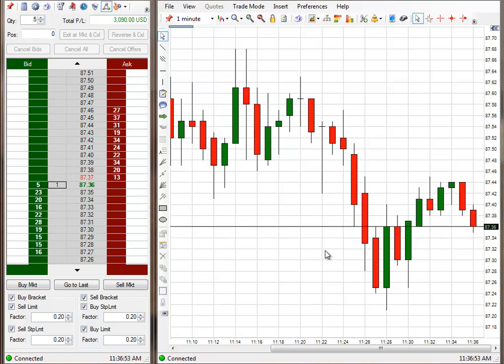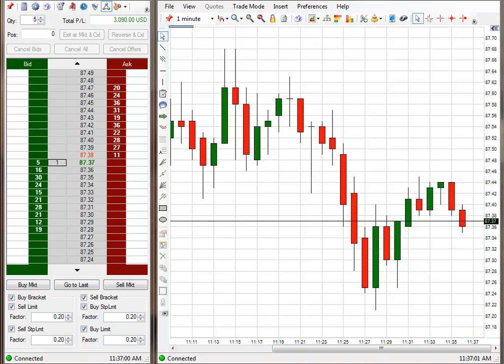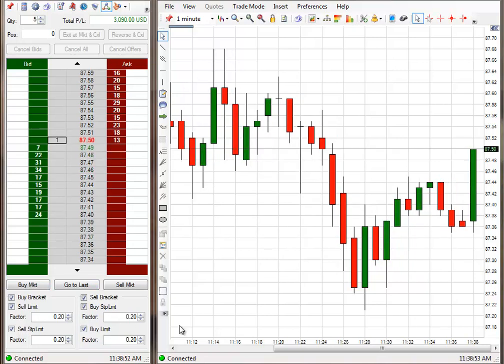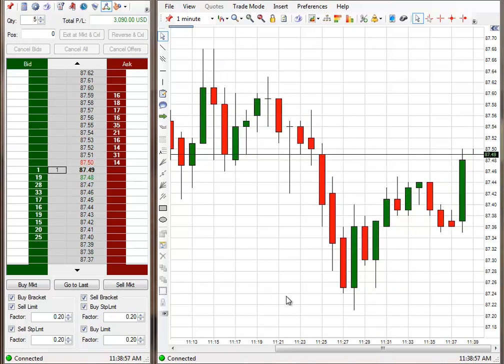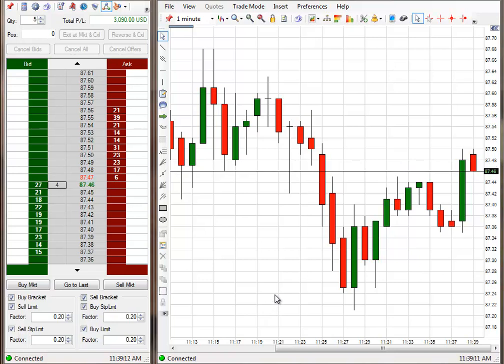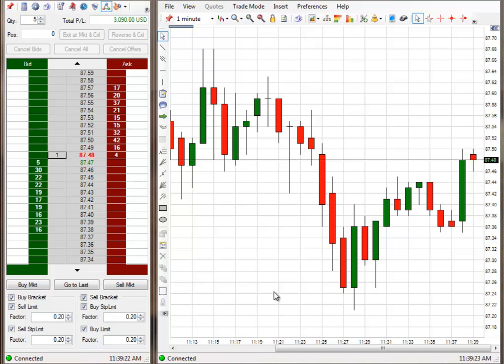$950 One Trade Per Day Strategy 10-8-14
this is my soon to be famous one trade per day strategy that's currently batting a 90% success rate. All you need is one trade per day and all you need is a high mathematical trade and this is my one trade per day technique using a mathematical flaw within the program to take entries that have both a high degree of success but also with a default 20 tick exit so you always know what to go for. For beginners to trade this is probably the best possible trade you can learn and take everyday. To learn how to take this trade each day get my code 2 course and if you need further explanation of it don't hesitate to contact me and I'll explain it to you, it's very simple and very easy to do, no guesswork, no having to figuring out code 1, no having to find code 2 like the first one, this one trade is the best and easiest trade there is in the world, and I should charge $2,000 just to learn it :-) Learn it while you can. Happy Trading. David. Oil Trading Academy